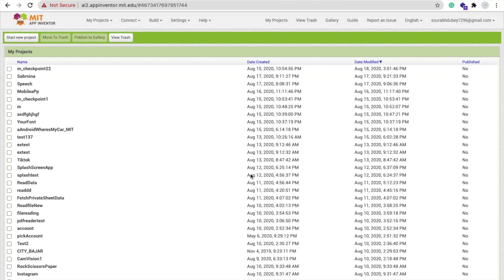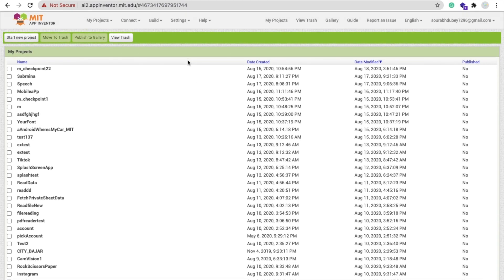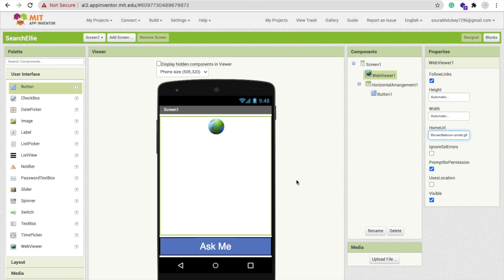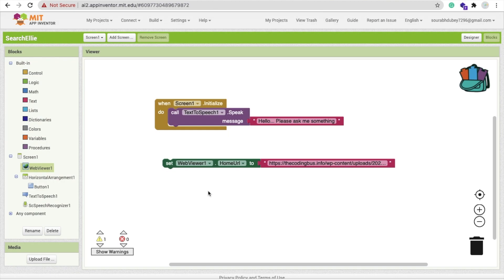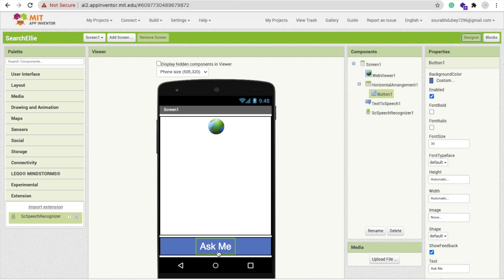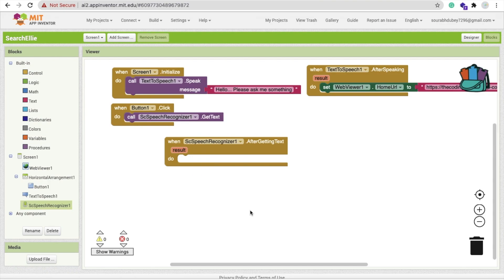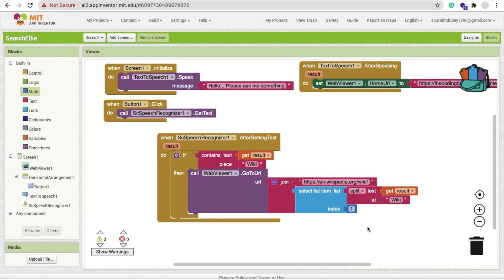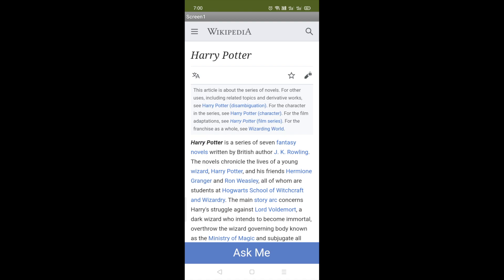How to create an Advanced Search App in MIT App Inventor 2 [ Ellie Search App ]